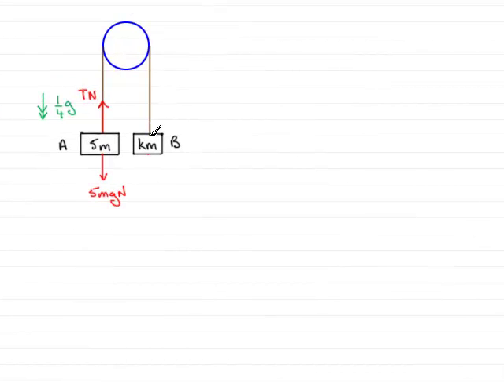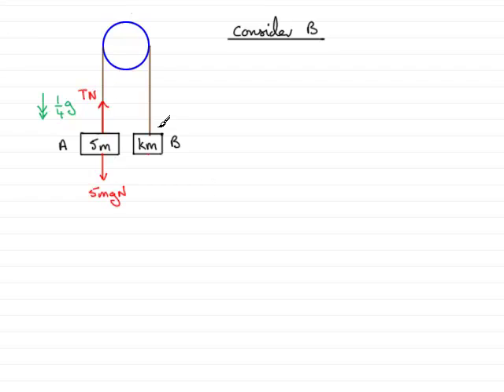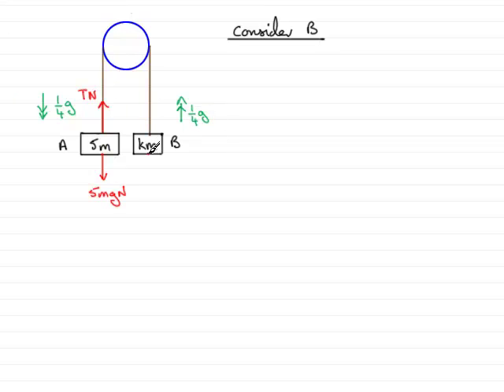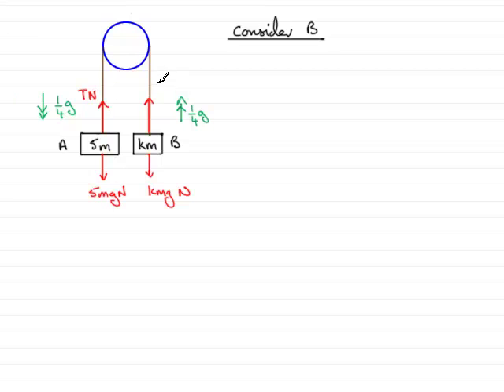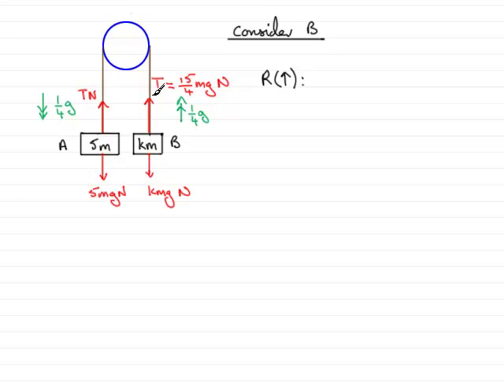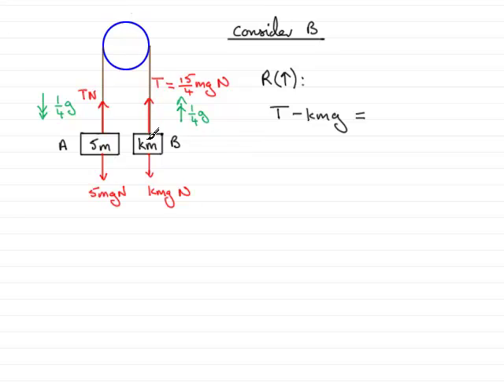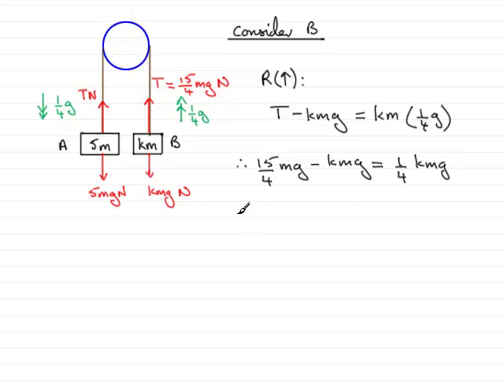A-Level Maths Edexcel M1 January 2010 Q6b : ExamSolutions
Worked solution to the above mechanics question. To see the question goto ExamSolutions